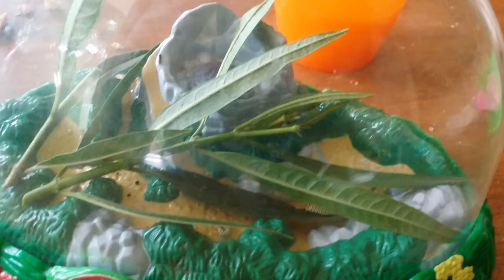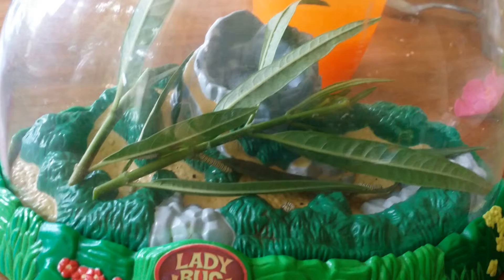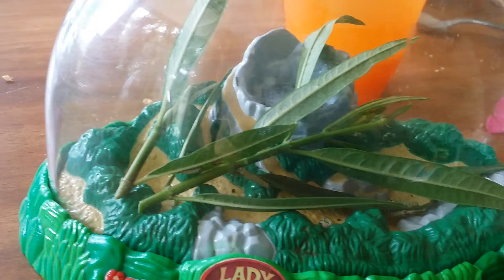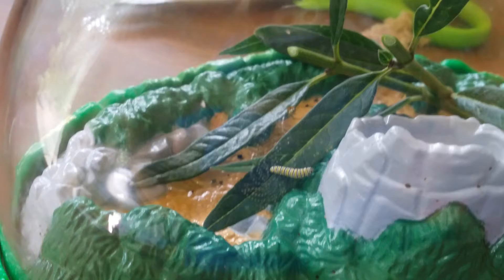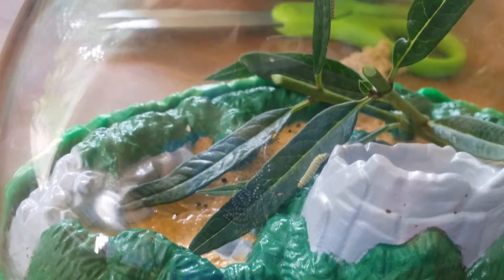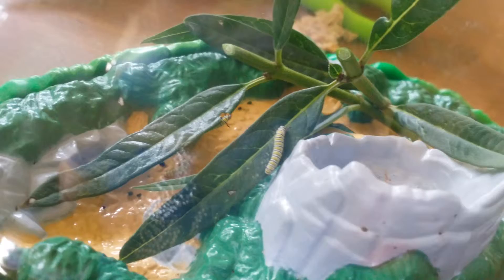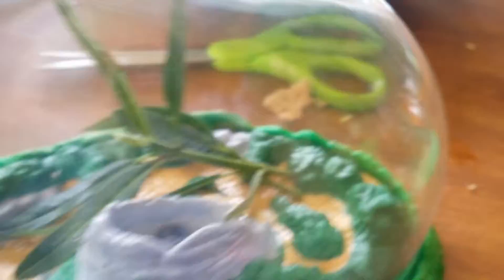Monarch Caterpillars! Day One: hungry caterpillars!!!!!!